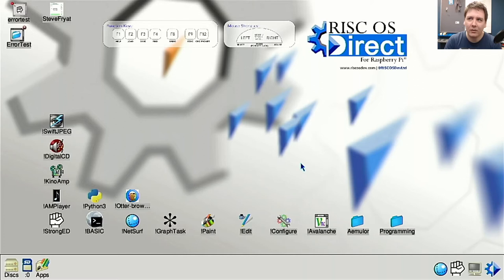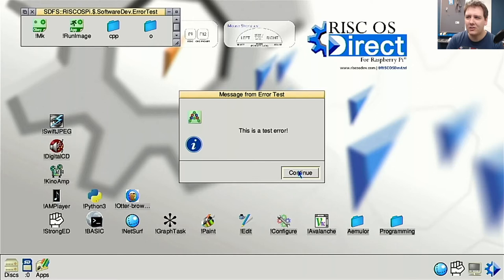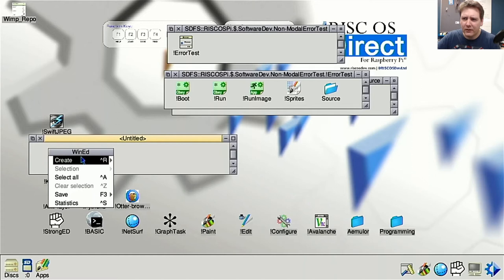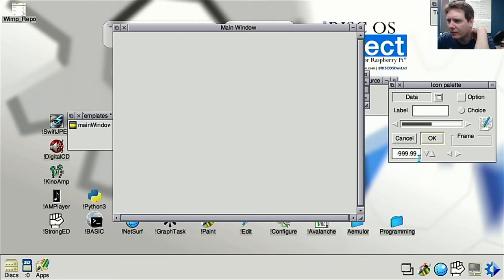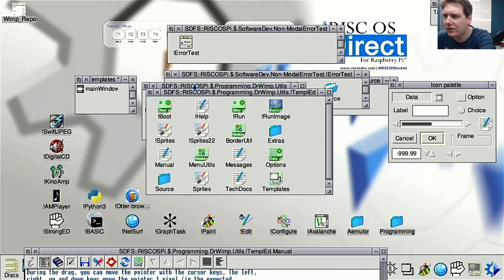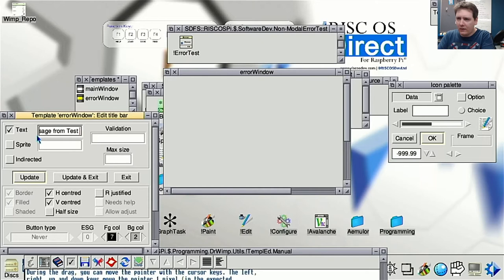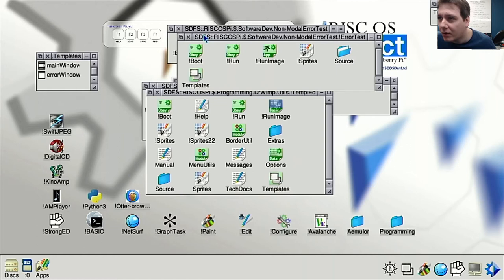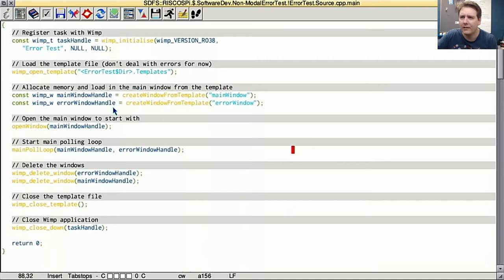Quick play around with RISC OS Error Boxes | RISC OS Software Development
This was a very minimal-edit video of me experimenting with trying to make my own Error box that doesn't freeze the entire RISC OS Wimp Desktop, using Templates and (a fairly old) GNU G++.

I'm gonna try a few little experiments like this before I start working on a full scale project (text editor), as an easy way to dip my toe into RISC OS software development.

TBH, most of this is based on a fantastic set of Wimp C programming tutorials written by Steve Fryatt.  Without this resource it would have taken me ages to get something running, so thank you for going to the effort of writing that tutorial.